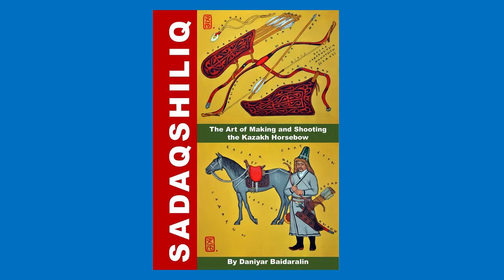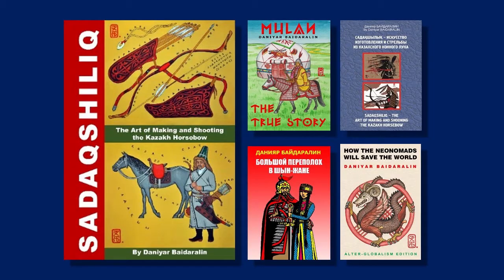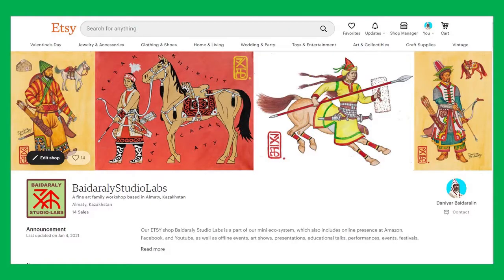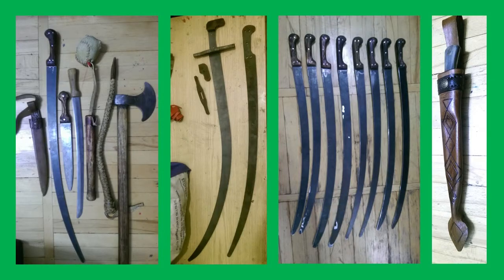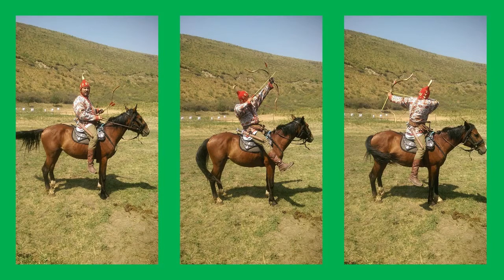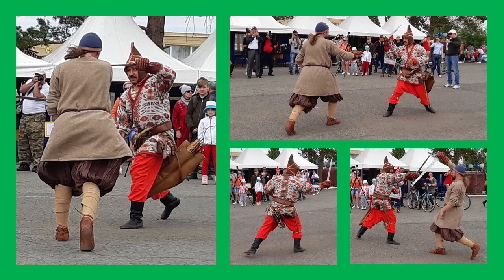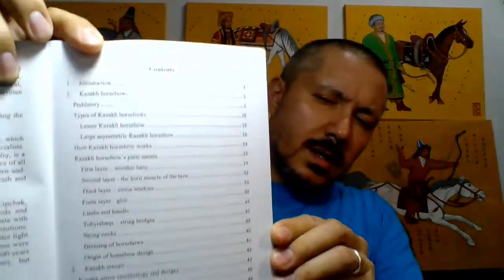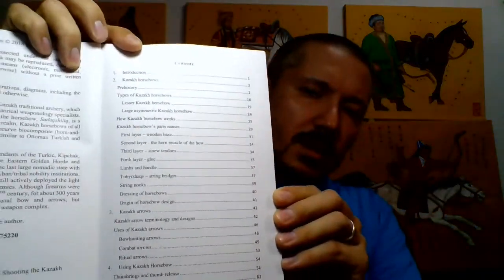01 About me and my qualifications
This playlist is a promotion of my book Sadaqshiliq: the Art of Making and Shooting the Kazakh Horsebow.

This is a part one, where I introduce myself and tell a little bit about myself and what I do.

My book on Amazon
My Etsy store